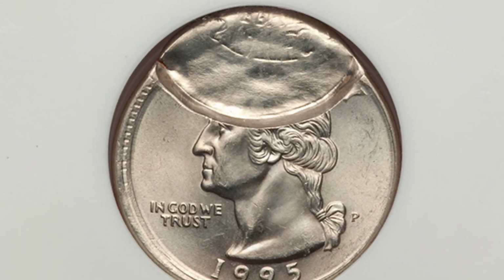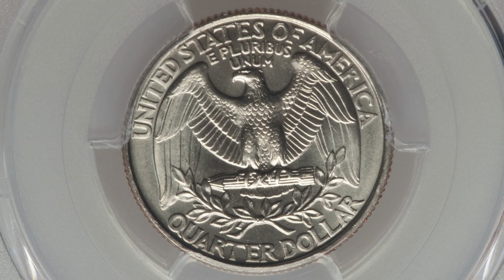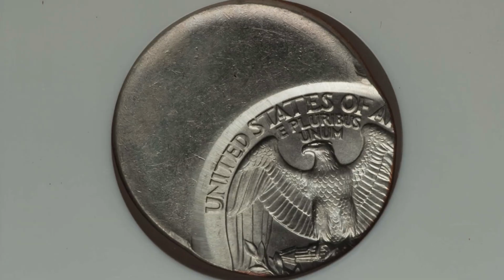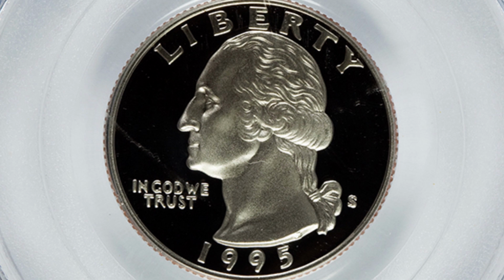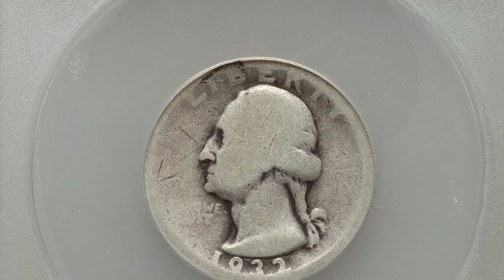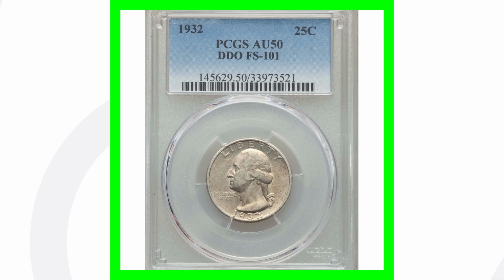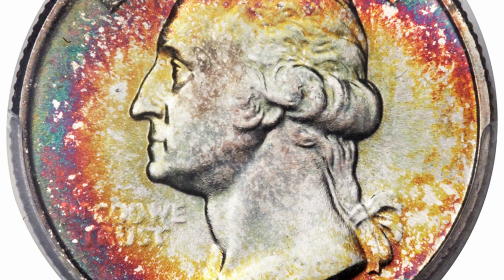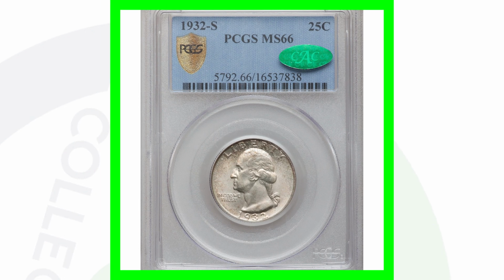Do you have a RARE 1995 ERROR QUARTER Worth Money?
Do you have a rare 1995 error quarter that is worth money? We look at different coin prices for these Washington Quarter coins. Some of these are extreme mint errors and are not likely to be found in coin rolls from the bank.